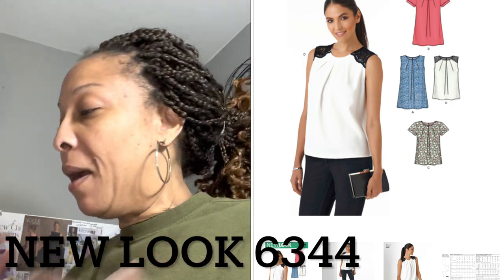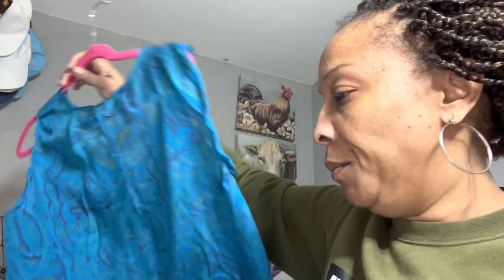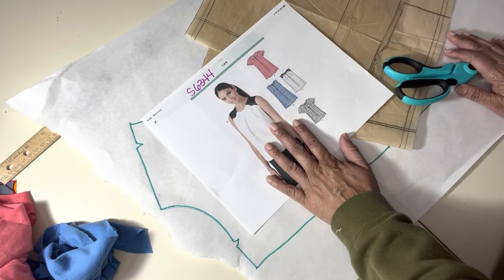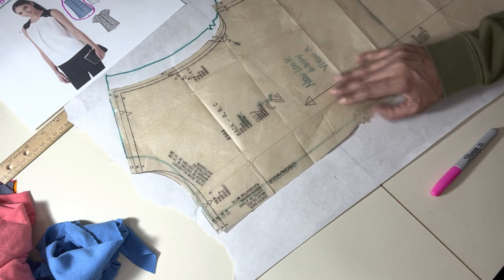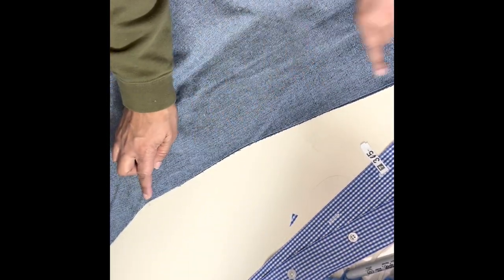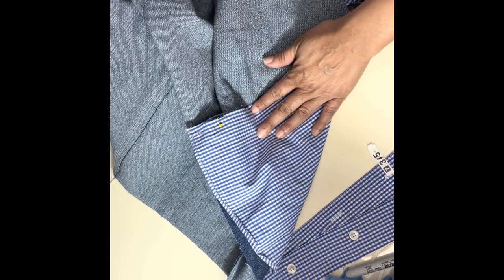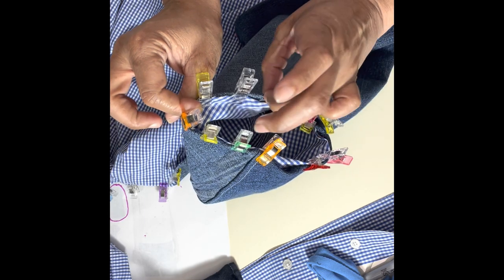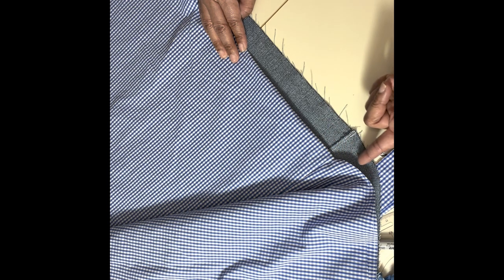New Look 6344 Sewing Pattern Four Ways/ Beginner Friendly/ Reversible Clothing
Hello. Thanks for stopping by. On today’s video I will show you how I hacked one pattern to make 4 looks.